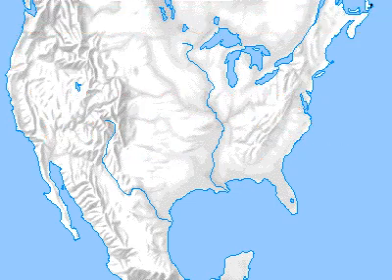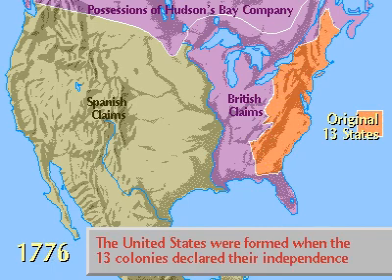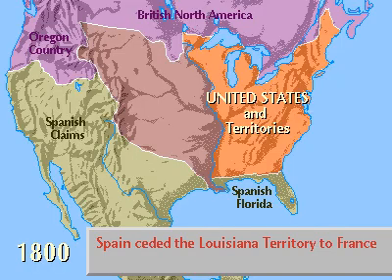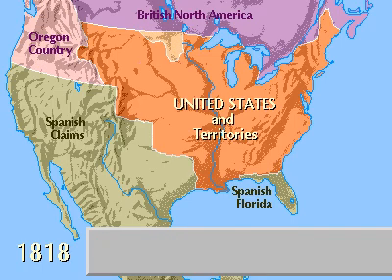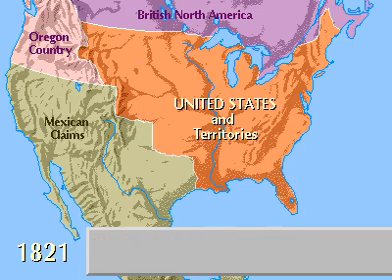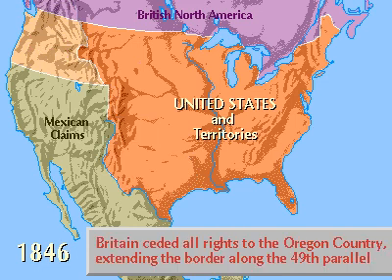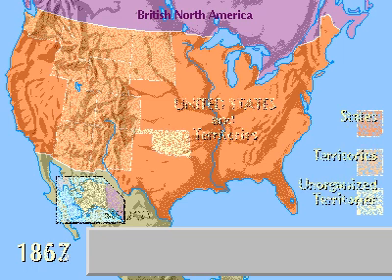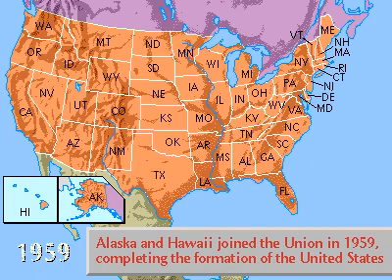History of Territorial Expansion of the United States